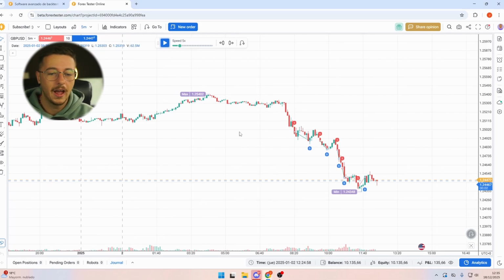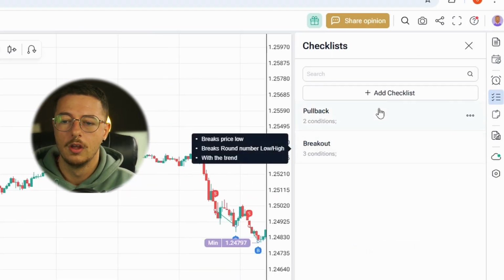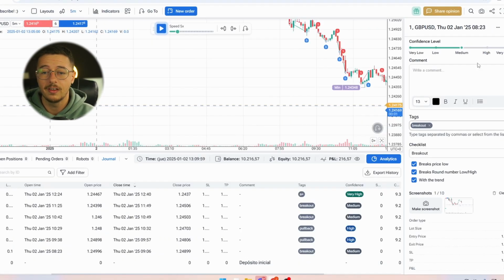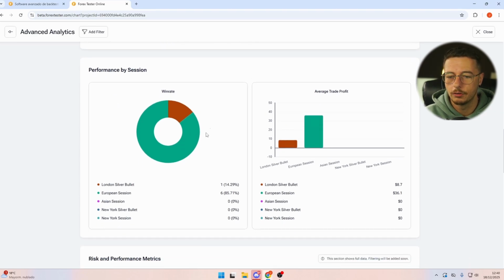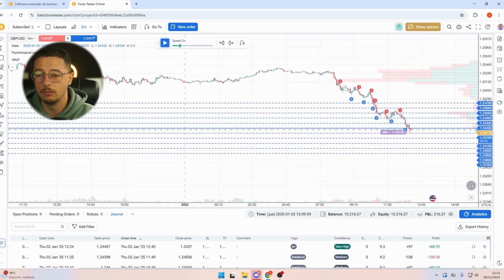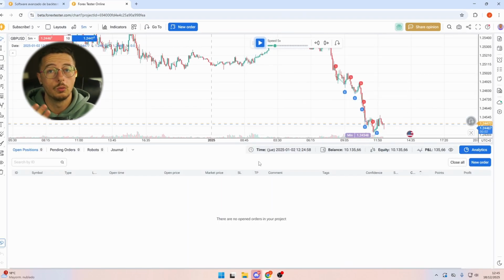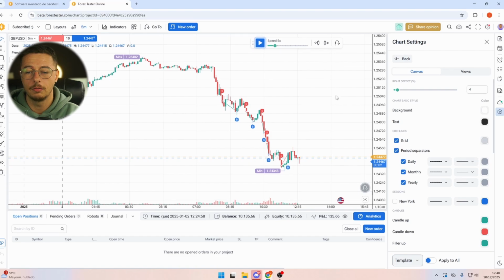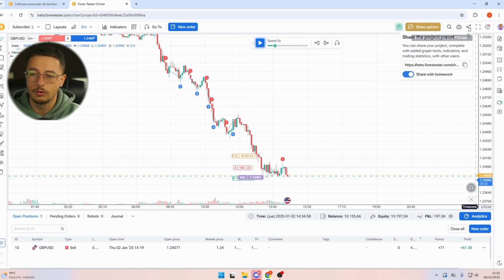This New Forex Tester Online 25.2 Update Changes Everything🔥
The new Forex Tester Online 25.2 update is here, and it introduces important improvements that can completely change the way you backtest and analyze trading strategies. In this video, I break down what’s new in version 25.2, explain the key features, and show how they can enhance your workflow, analytics, and overall testing experience.

If you use Forex Tester Online for backtesting, strategy optimization, or trade analysis, this update is a must-see. You’ll get a clear overview of the changes, what they mean in practice, and how to start using the new tools effectively.